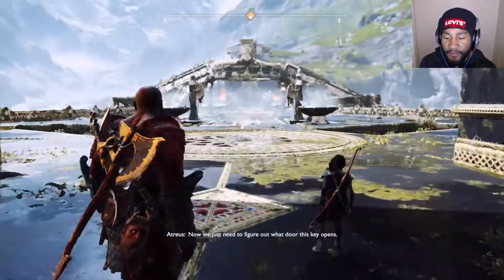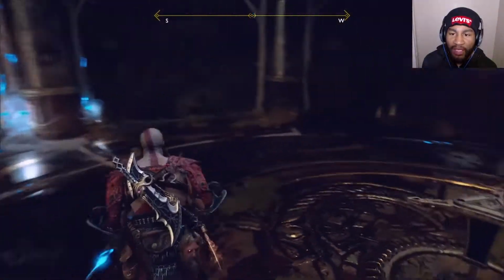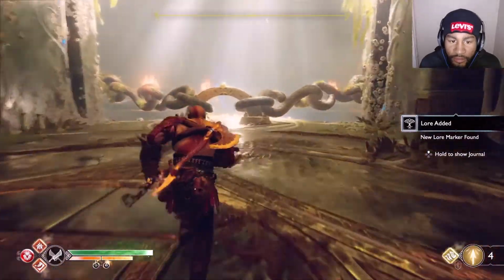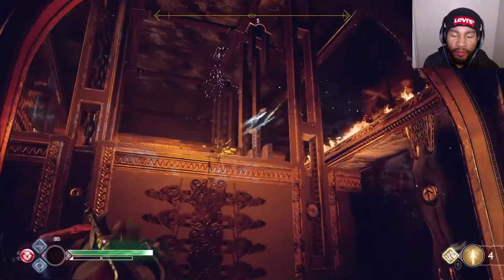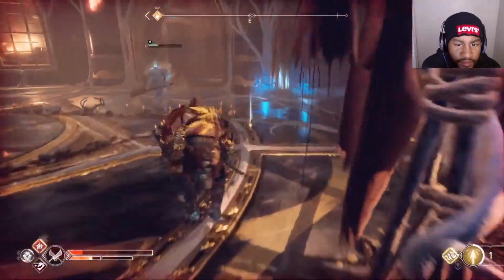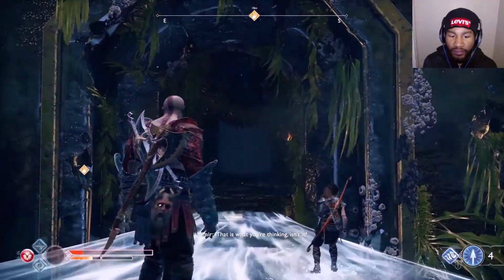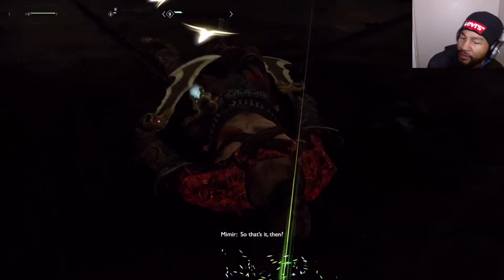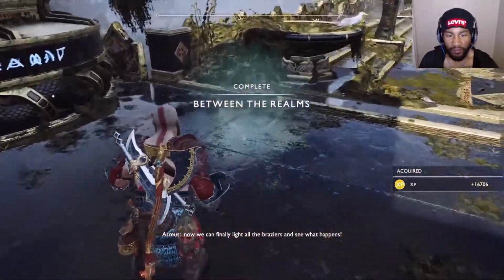In The Mind Of The God Of War!!! [God Of War] [#22]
Grinding thru this god of war series and exploring the mind of Tyr. An exceptional god who supports all the different races. Check it out and show some support!